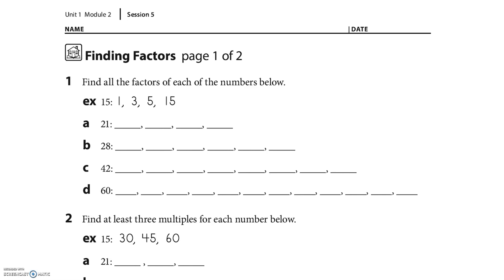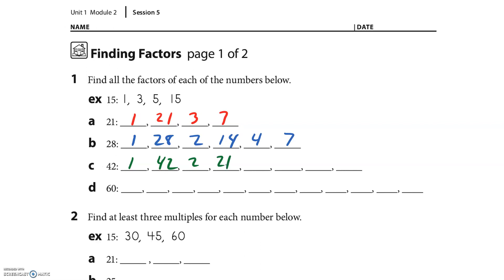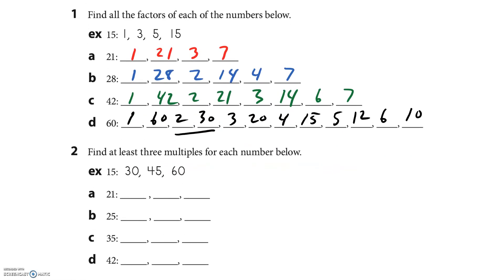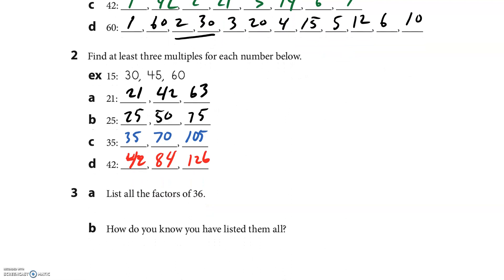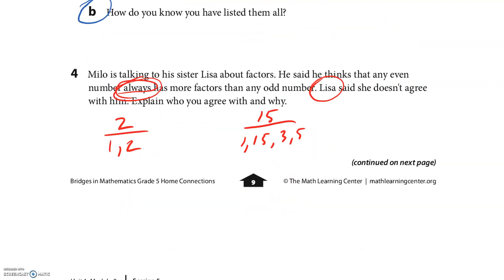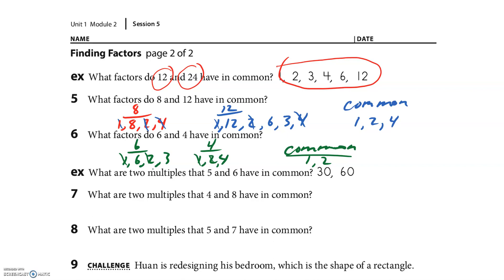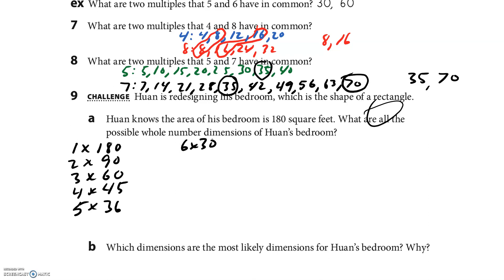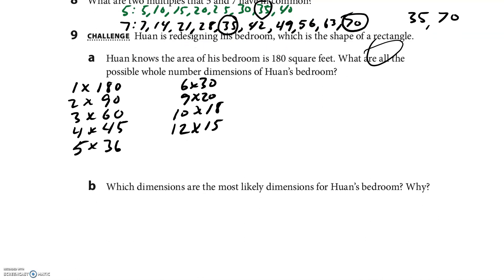Unit 1 Module 2 Session 5 HW